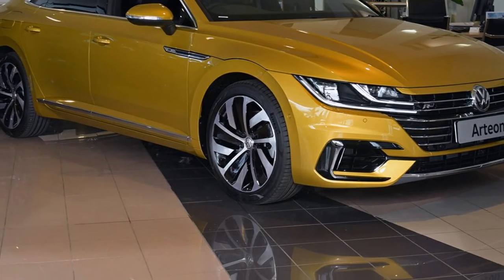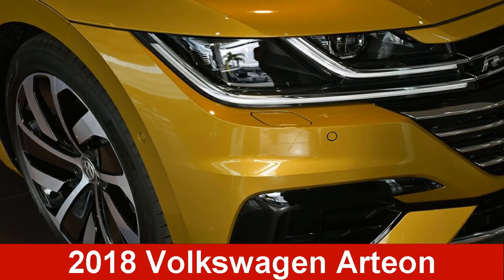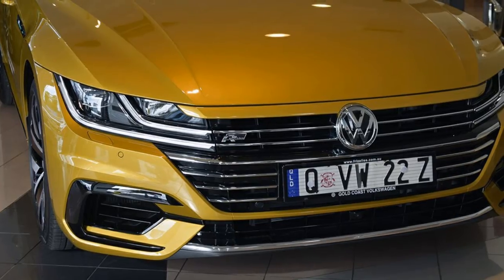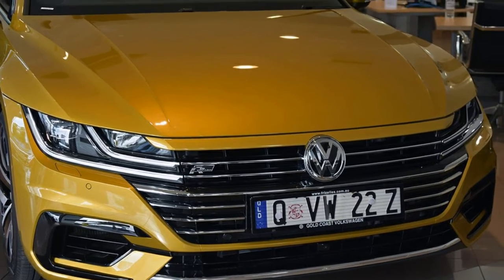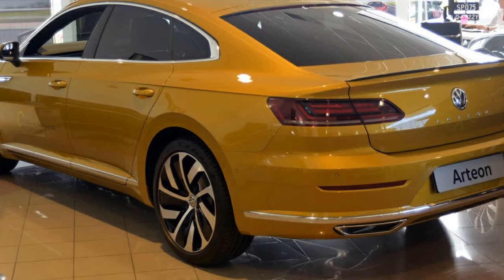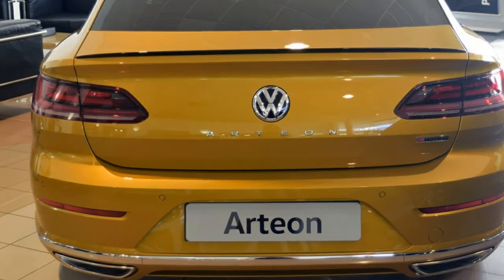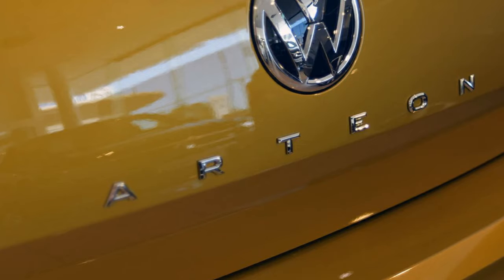Arteon 206TSI R-Line 2.0L 7Spd Auto Sedan MY19